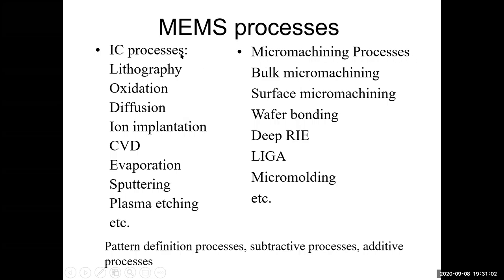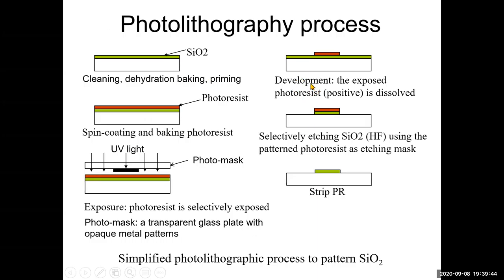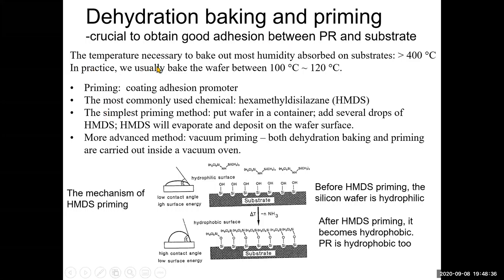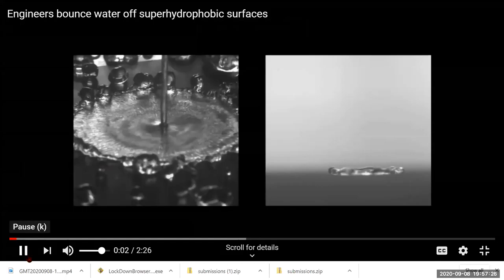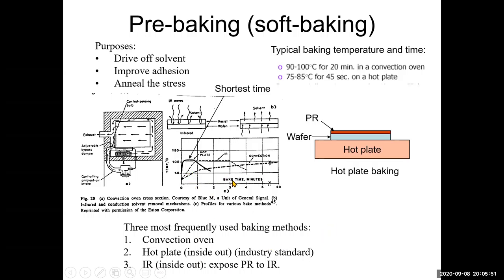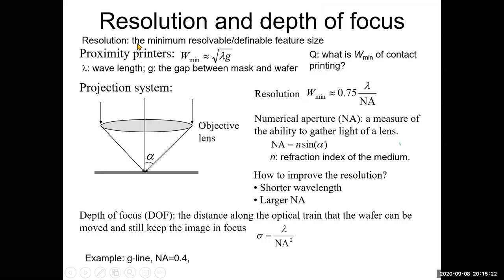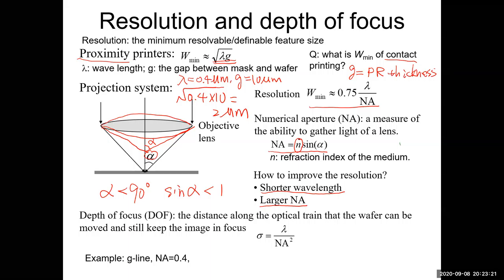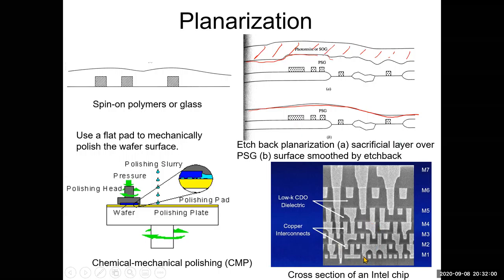ECE 5575 Introduction to MEMS/NEMS Chapter 3_1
Chapter 3 Lithography